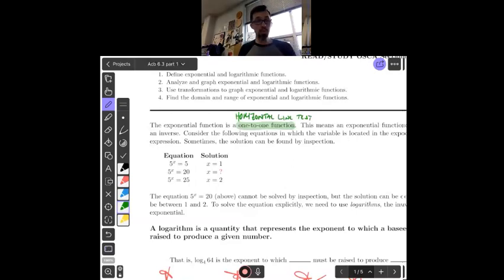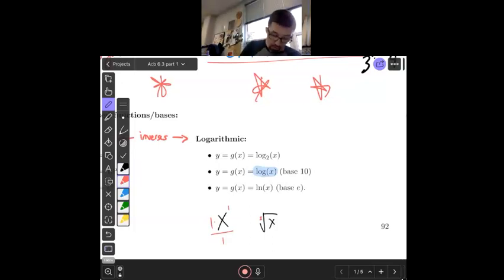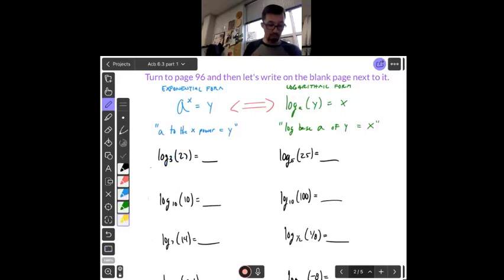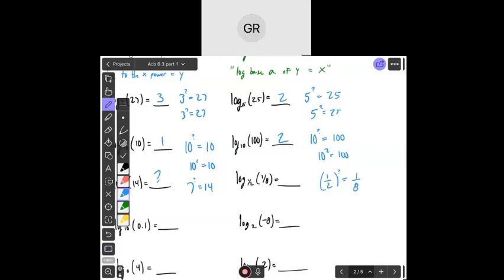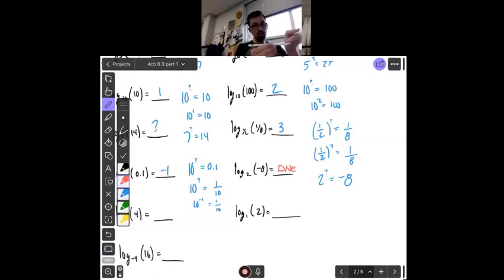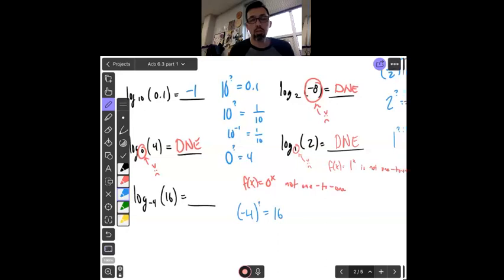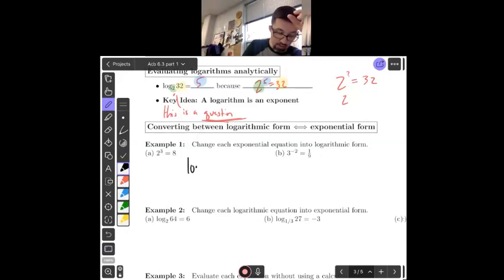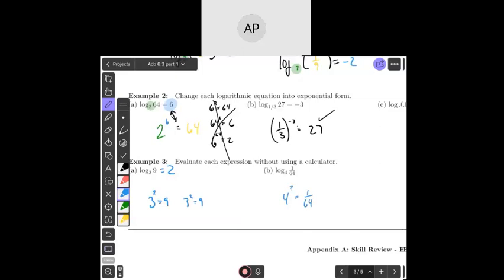ACB 6.3 part 1